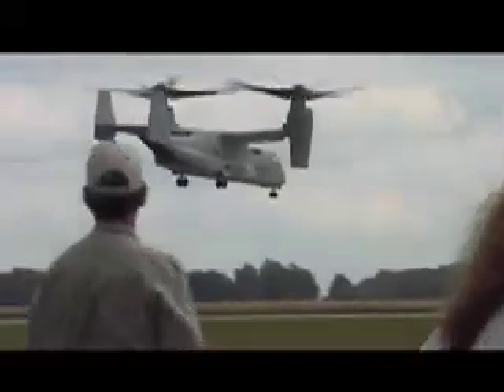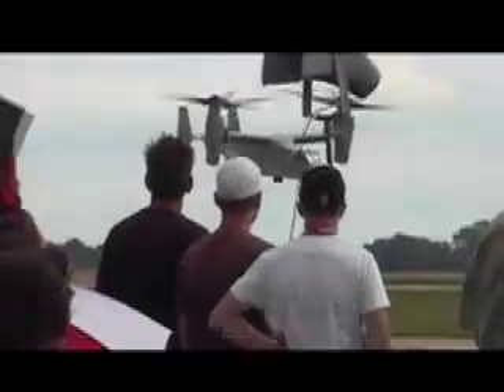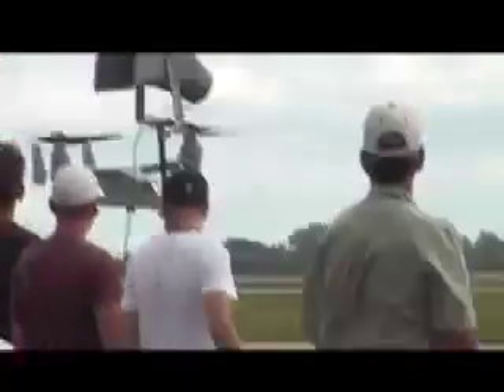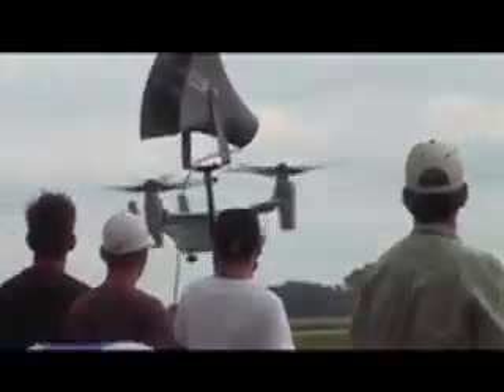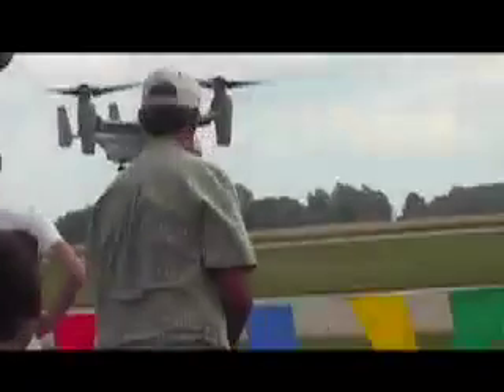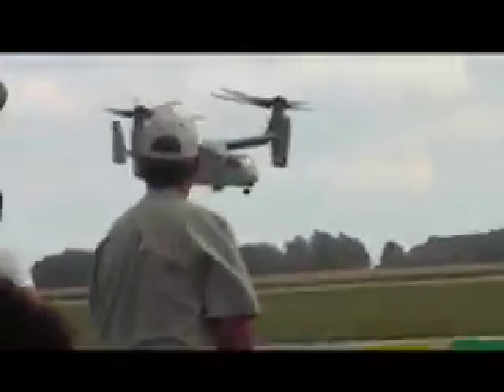MEET THE V-22 OSPREY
The V-22 Osprey tells you all about itself.  History, a brief flying demonstration, close-ups ,and a tour inside!  Have you seen ALL my aviation videos?

AHEM! The U.S. Marines would like it to be known that their battle cry is not "HOO RAH!"  but is in fact "OORAH!"
I apologize for any offense as none was intended.